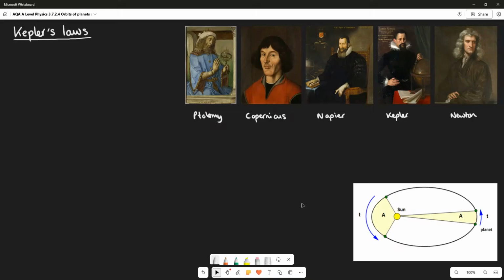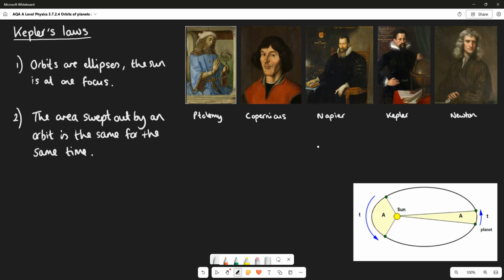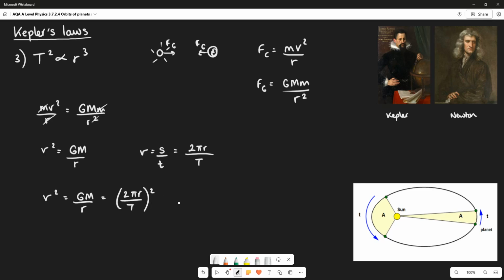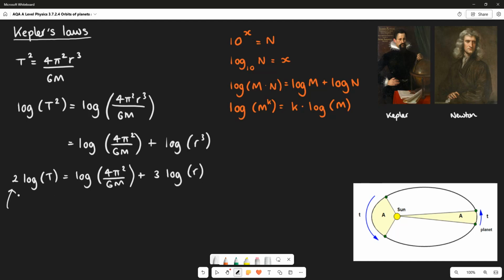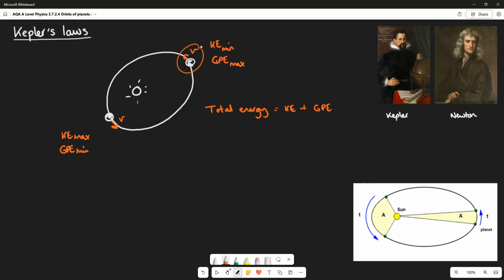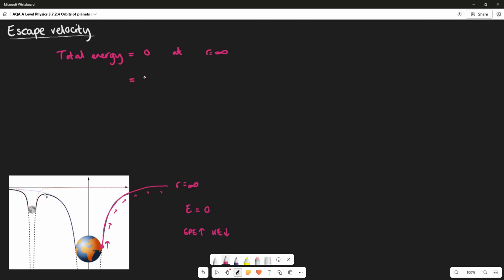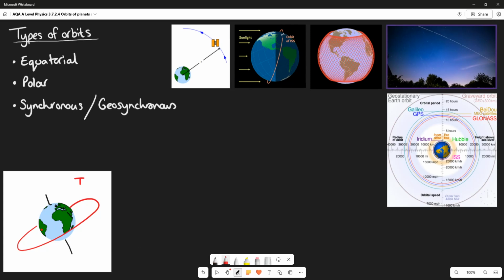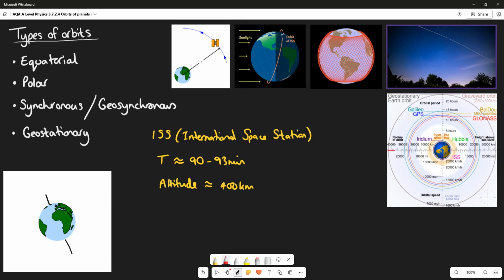AQA A Level Physics 3.7.2.4 Orbits of planets and satellites